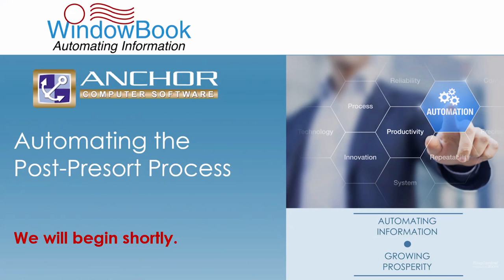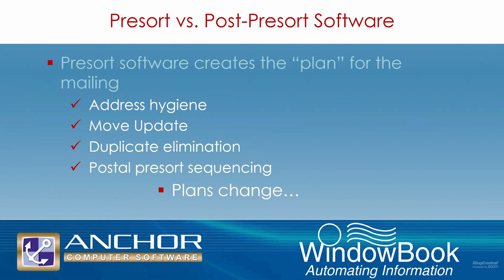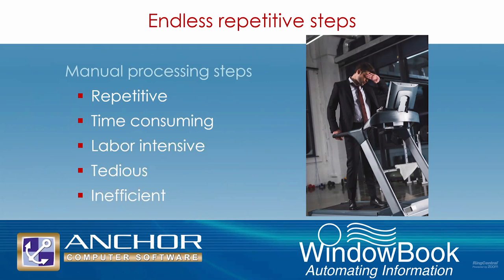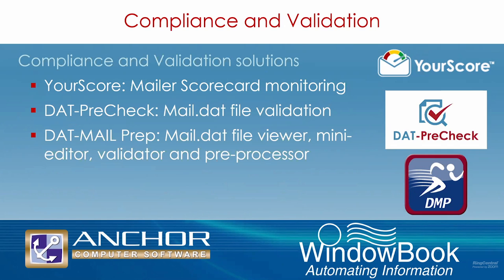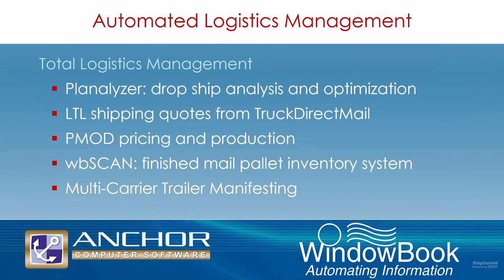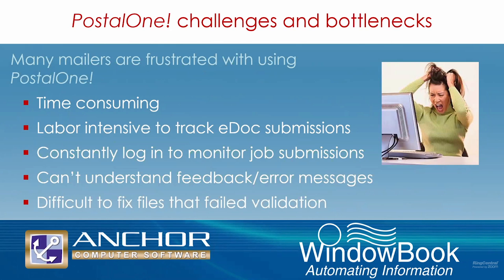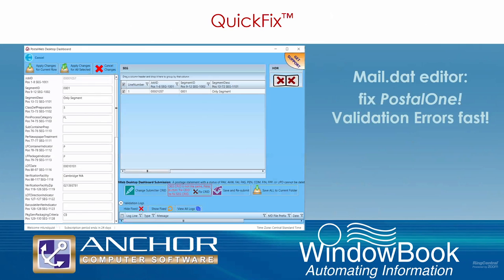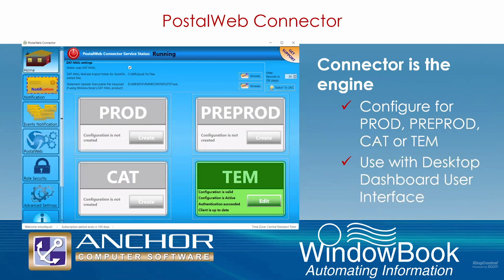Automating the Post-Presort Process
Anchor Software presents How to Automate the Post-Presort Process, featuring our strategic partner Window book, LLC. Today's webinar will discuss Presort vs Post-Presort, Compliance and Validation, Mail.dat Editing and more.